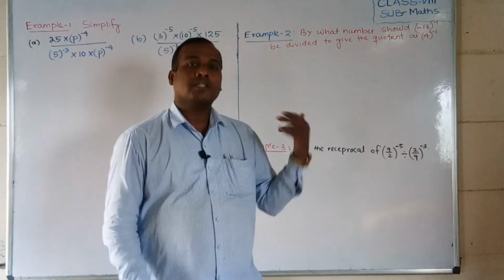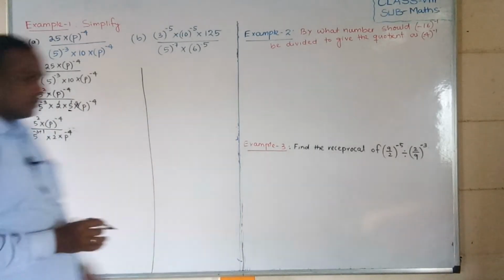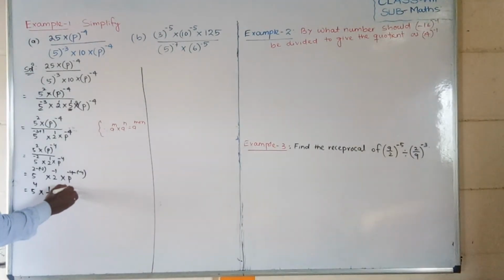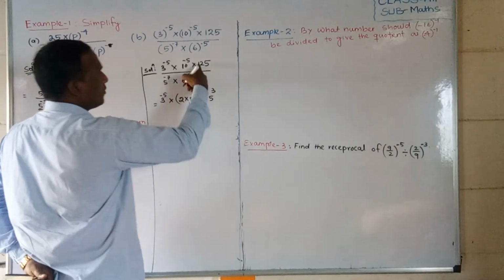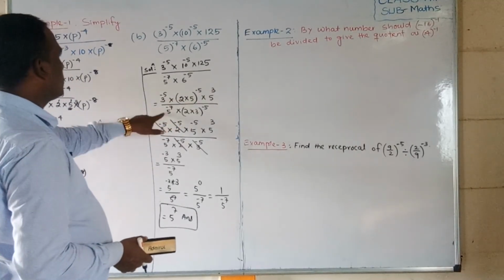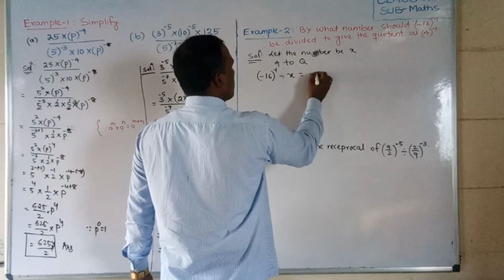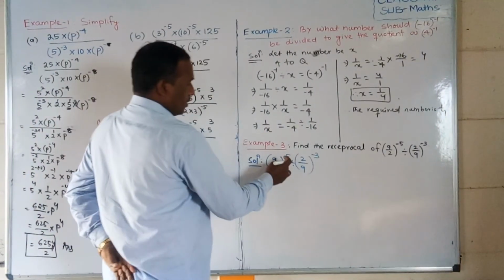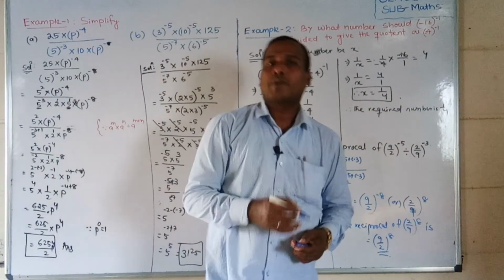L.B.S.School. Bariki sir8th maths chapter-2 v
Bariki Sir
Class-VIII
Sub-Maths
chapter-2